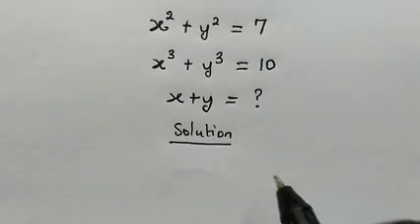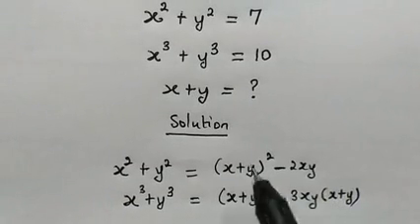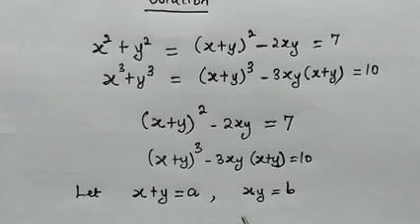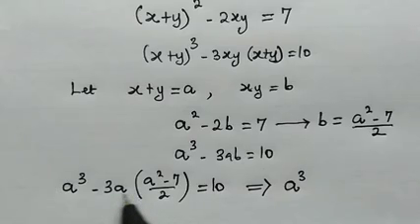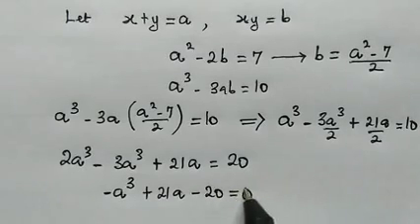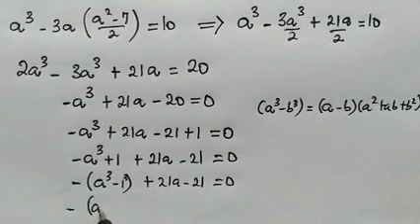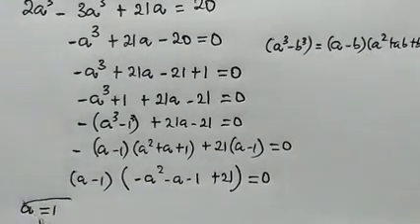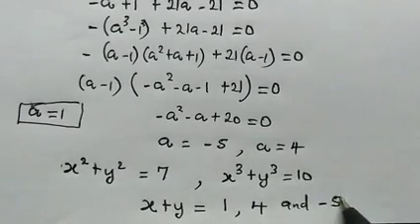Russian Olympiad Math | Can you solve ?